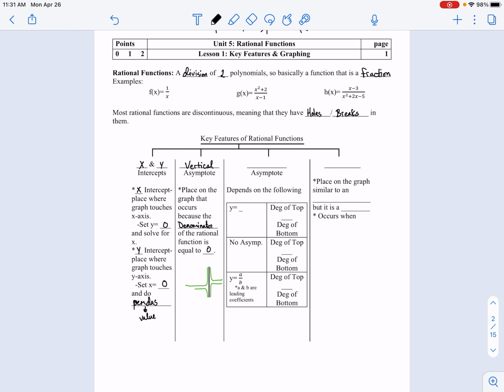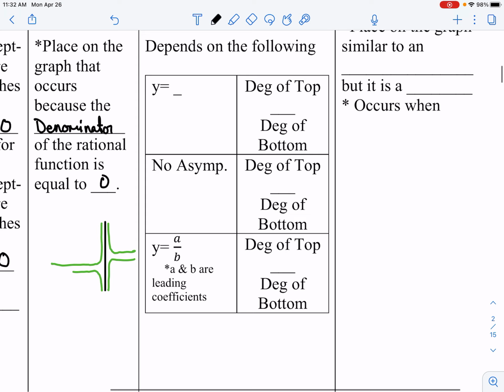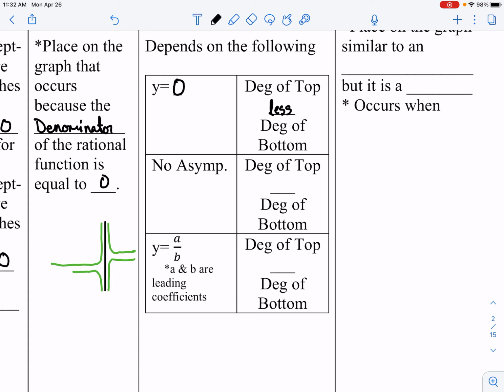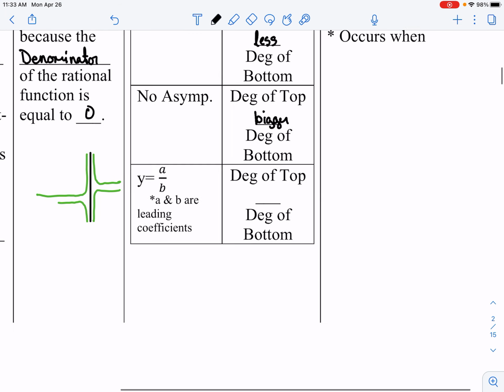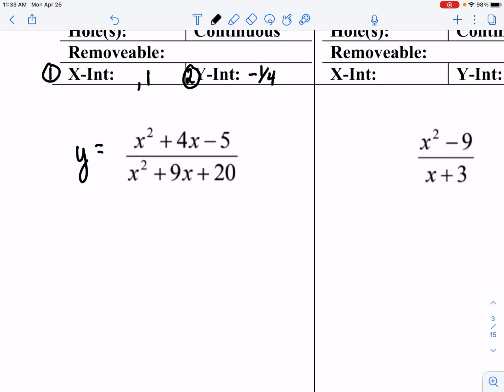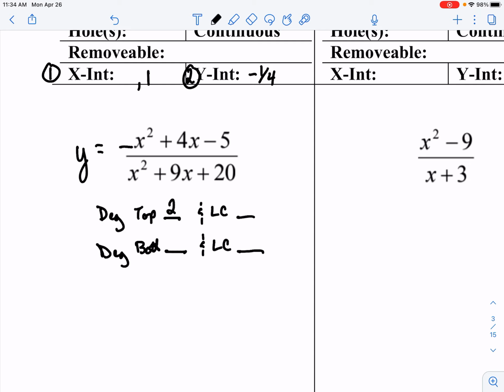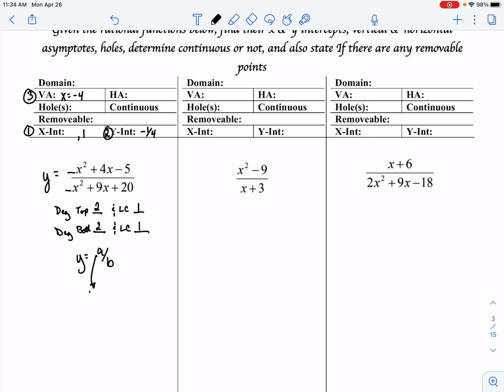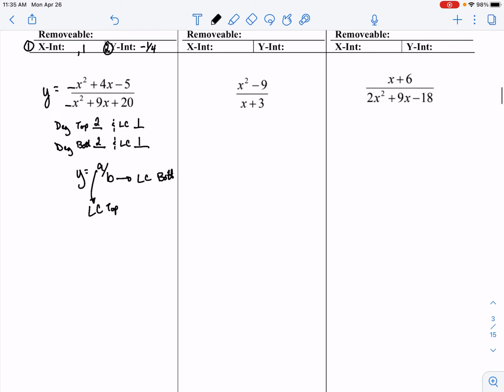Math 3 | Rational Functions | Parts & Graphing | Horizontal Asymptotes